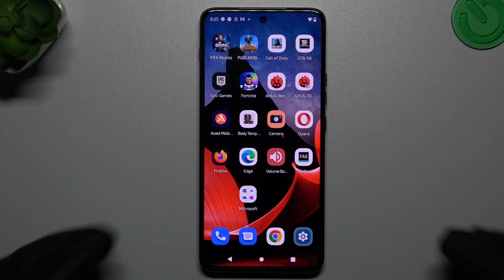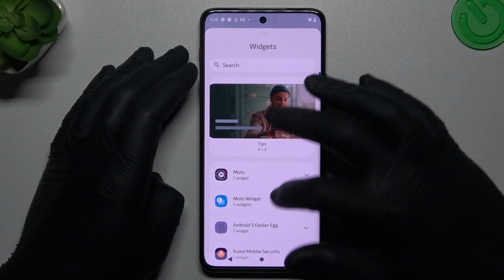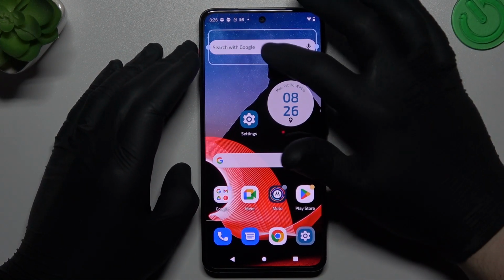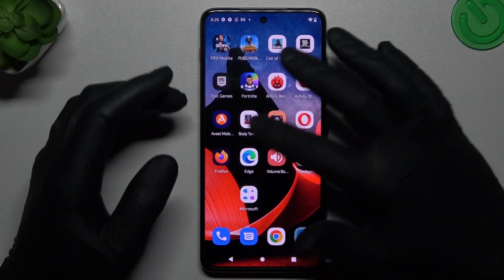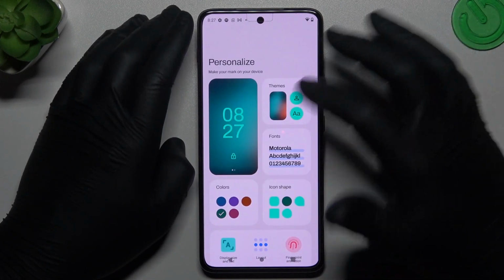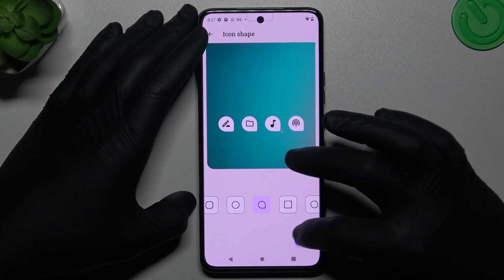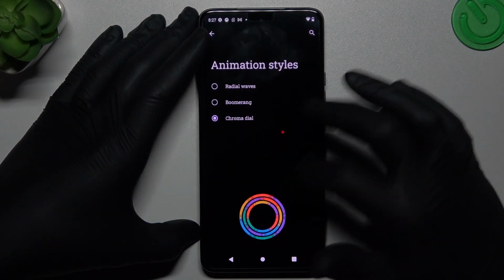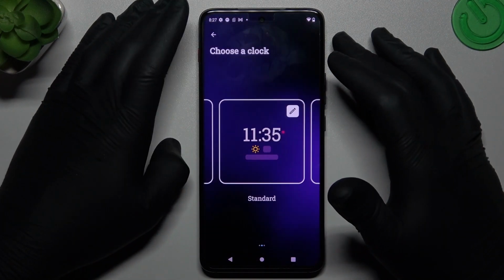How To Rearrange Home Screen In MOTOROLA ThinkPhone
If you're looking for an easy way to customize Home Screen in MOTOROLA ThinkPhone, our video tutorial has got you covered! All you have to do is follow our step-by-step instructions and you'll get answer in no time. So what are you waiting for? Get following now

How to change home screen in MOTOROLA ThinkPhone ?
How to change home screen style in MOTOROLA ThinkPhone ?
Can i manage home screen style on MOTOROLA ThinkPhone ?
How to customize theme for home screen in MOTOROLA ThinkPhone ?